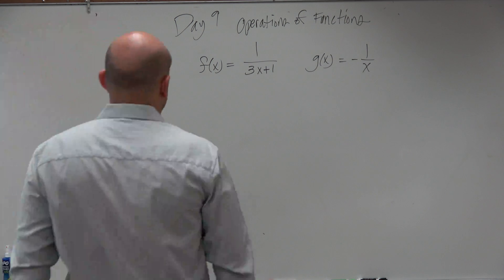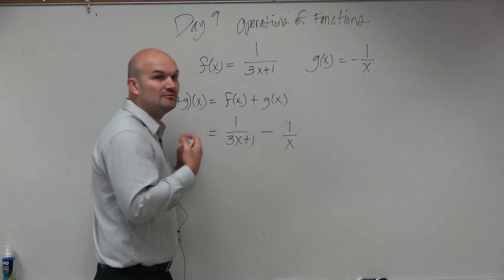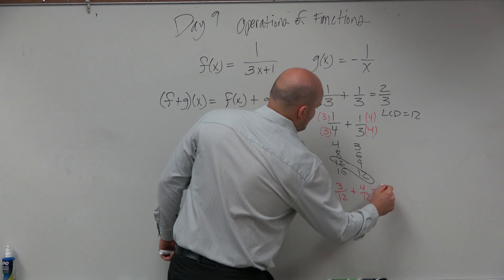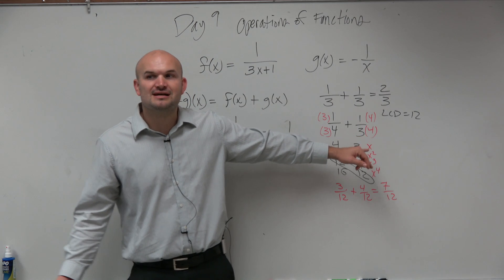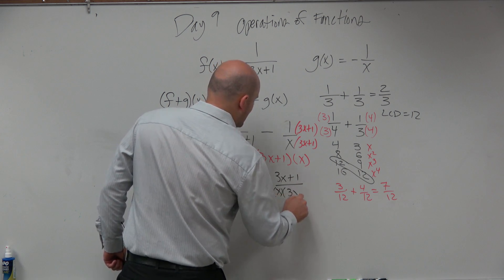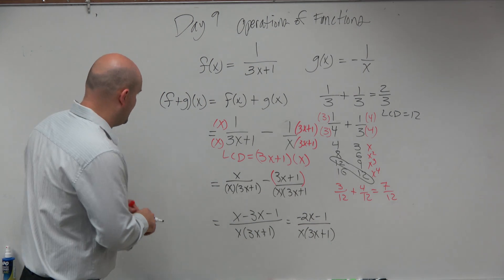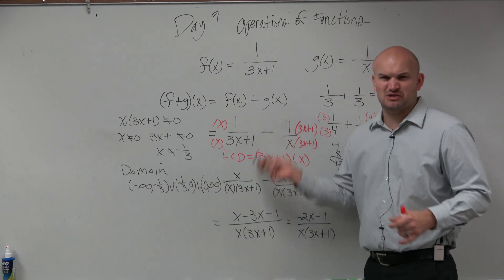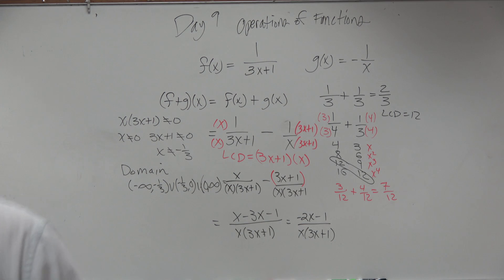Learn how to add two functions rational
👉 Learn how to add or subtract two functions. Given two functions, say f(x) and g(x), to add (f+g)(x) or f(x) + g(x) or to subtract (f - g)(x) or f(x) - g(x) the two functions we use the method of adding/subtracting algebraic expressions together.

To add or subtract two rational functions, we first make the two rational functions to have the same denominator by multiplying to each numerator and denominator, the denominator of the other rational function. Then we can add/subtract the numerator and simplify.